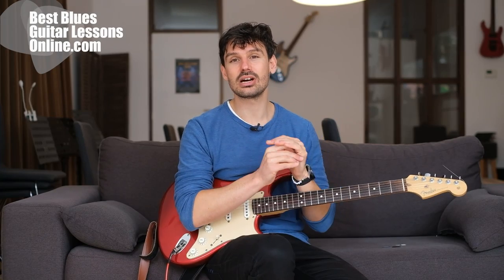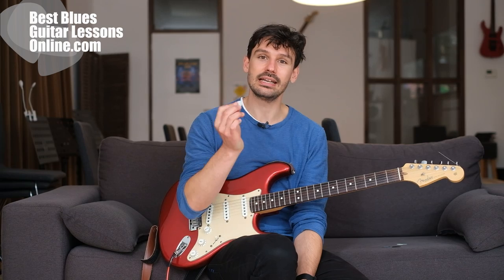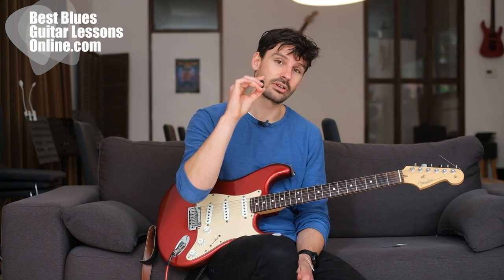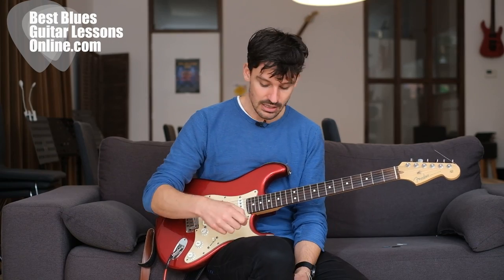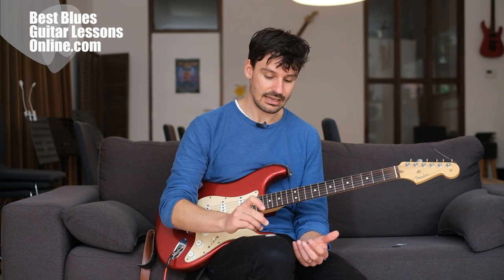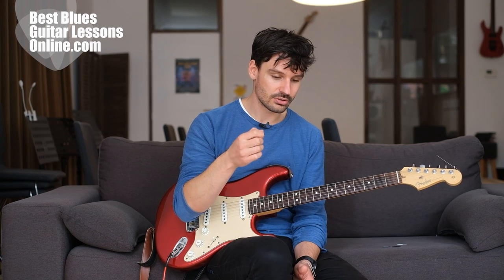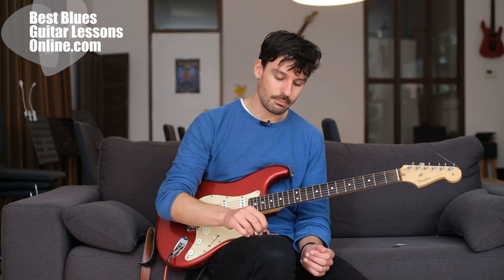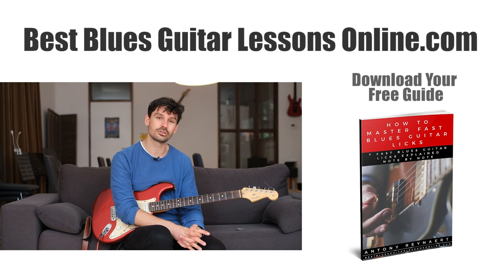Hard VS Soft Guitar Pick (what’s the best guitar pick thickness)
In this video we’ll look at the pros and cons of both hard and soft picks.

If you are serious about mastering blues guitar and you aren't a student already, see if my master blues guitar lessons program is right for you